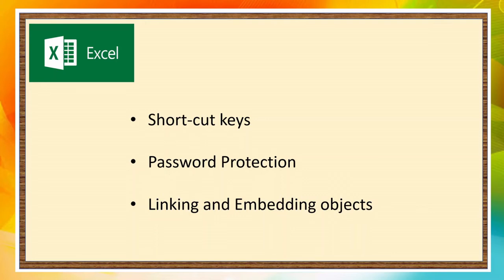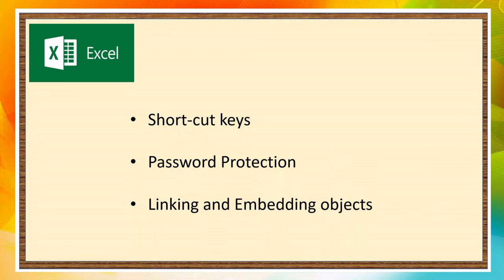Microsoft Excel : 1. Introduction Excel For Beginners Top Free Excel Courses & Tutorials Online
This video gives brief intro  learn about excel for beginners, please visit:

The video is all about excel for beginners   but also try to cover the following subject:
-top free excel courses &amp; tutorials online
-learn excel

One thing I discovered when I was researching information on excel for beginners was the absence of relevant information.
Excel for beginners however is an subject that I understand something about. This video for that reason should be relevant and of interest to you.
Have I addressed all of your concerns about excel for beginners?
People who searched for top free excel courses &amp; tutorials online likewise looked for learn excel.duction of Microsoft Excel and this course.